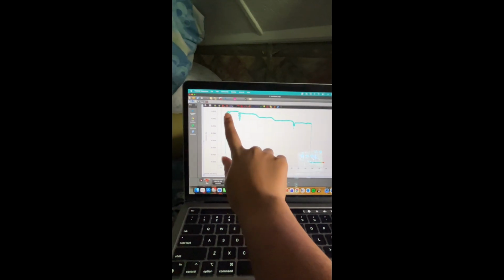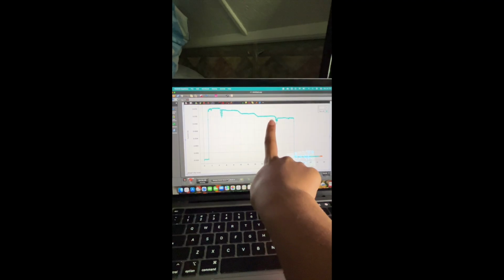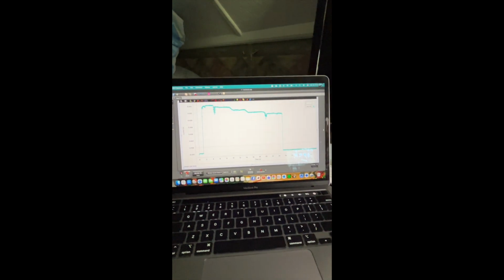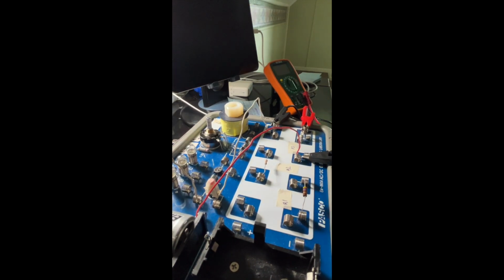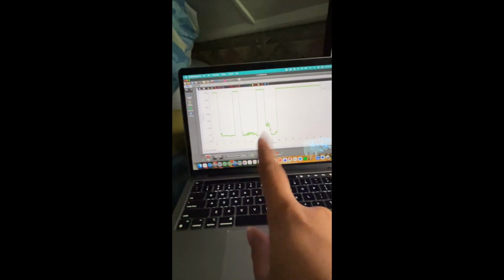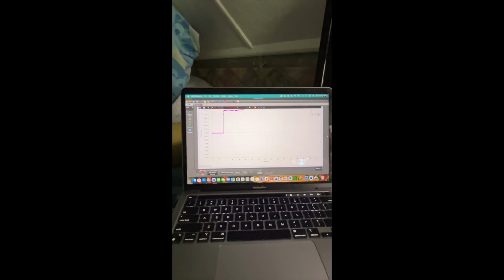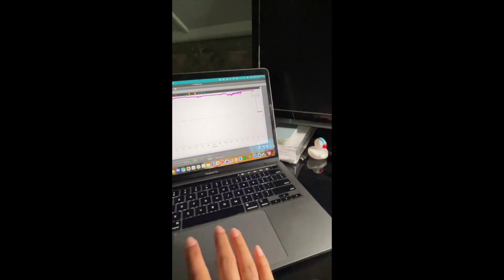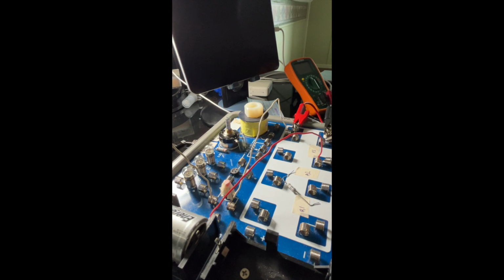Phys 2126 Ohm's Law Lab video